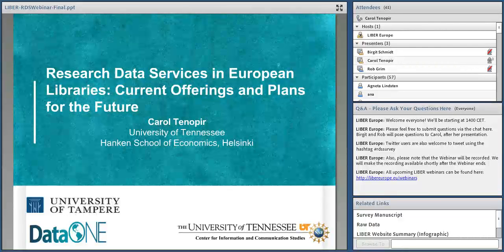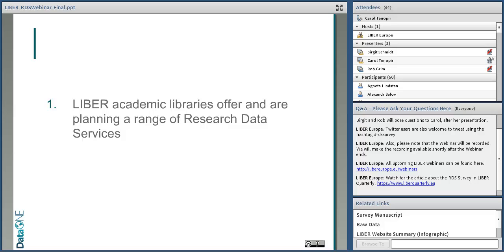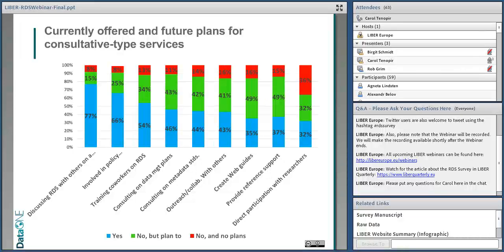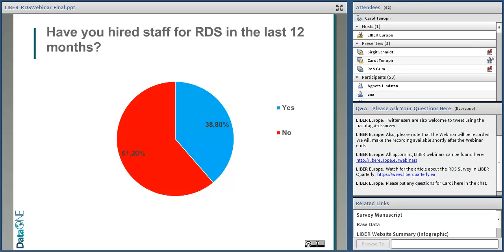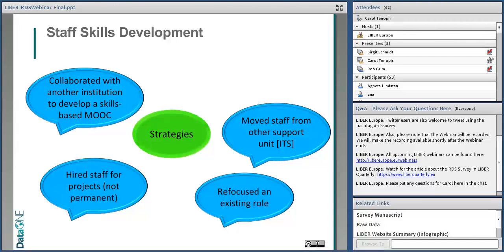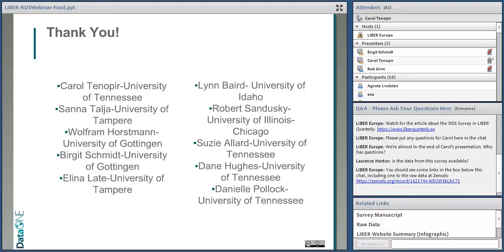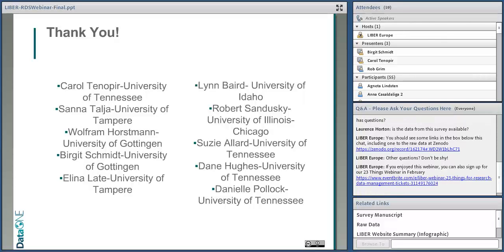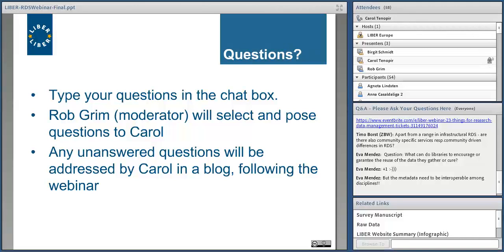LIBER Webinar - Research Data Services Survey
Interested in how libraries are managing research data? Which services are being offered. What training is available? This video is a recording of our webinar focusing on the 2016 LIBER-DataONE survey on Research Data Services in Europe.

The main speaker is internationally renowned researcher Professor Carol Tenopir, with support from members of LIBER’s Working Group on Scientific Information Infrastructures.

To learn more about LIBER's work in this area, please visit our